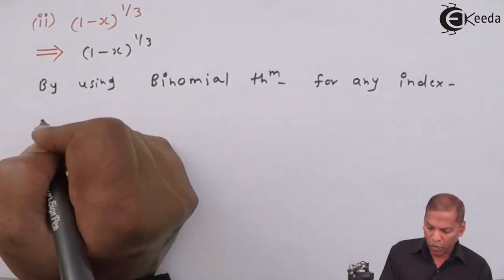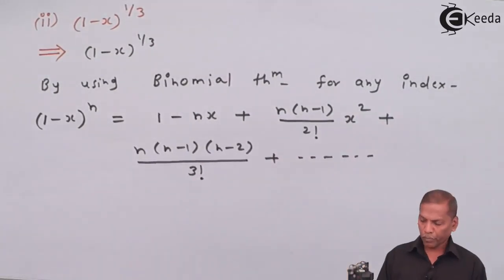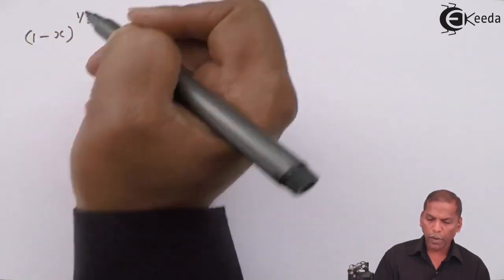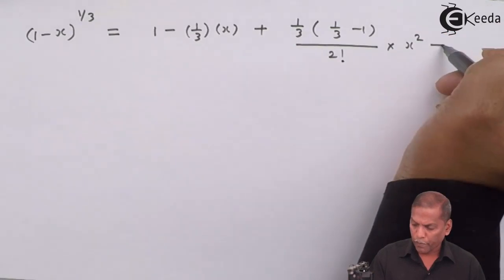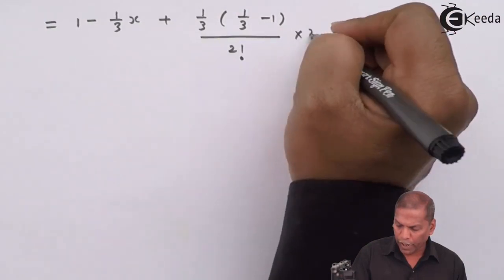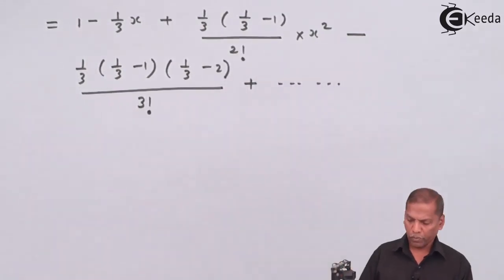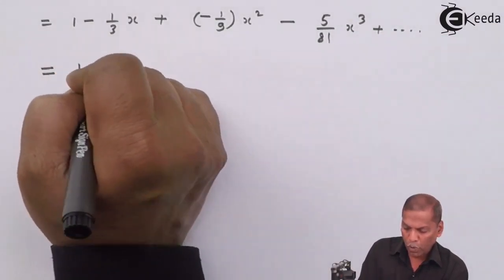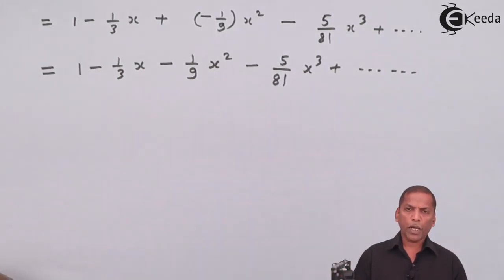Binomial Theorem for Any Index Problem 1 (ii) - Method of Induction and Binomial Theorem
Watch Previous Videos of Chapter Binomial Theorem :-

Happy Learning : )